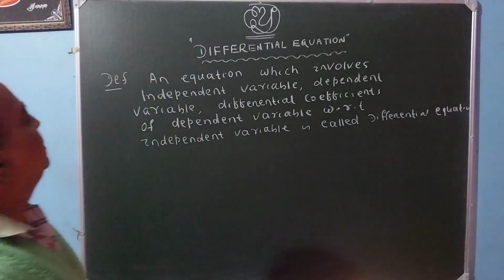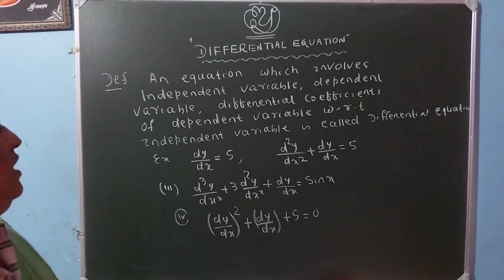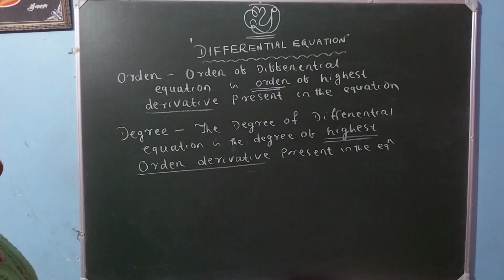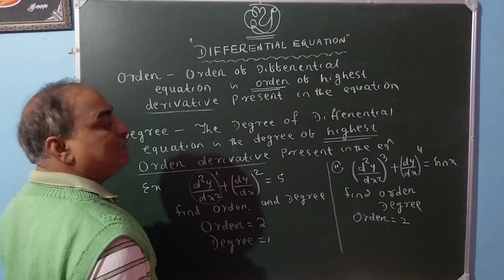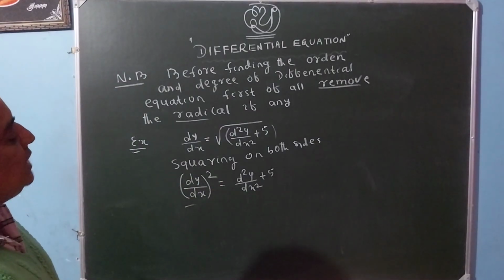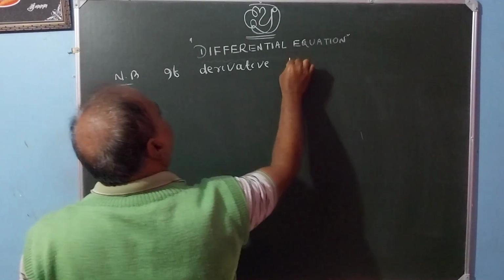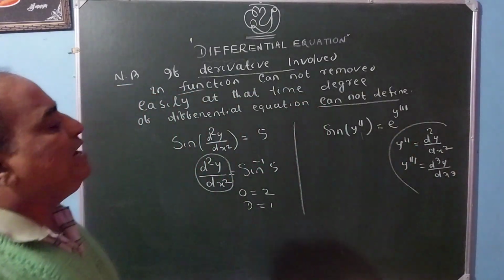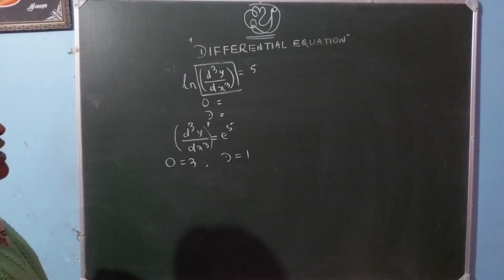Differential equation/order/degree/chse/cbse/icse/Class Xii/Bhuloks mathematics /Part 1